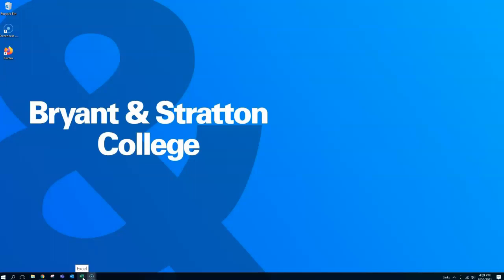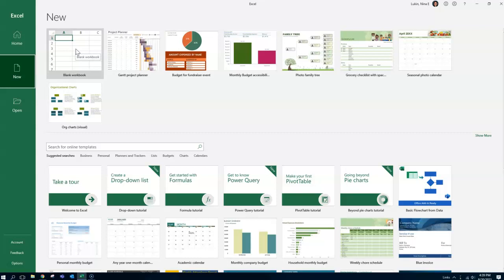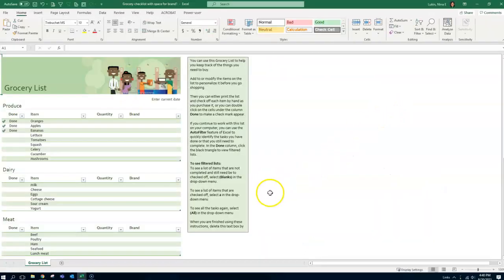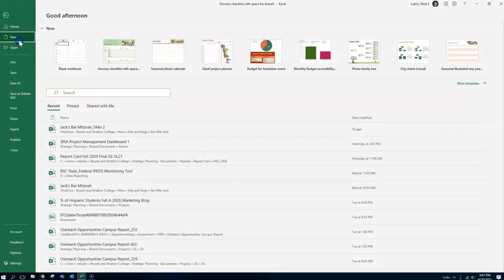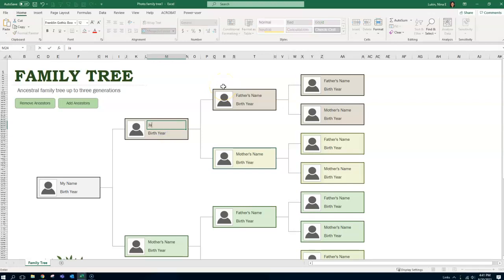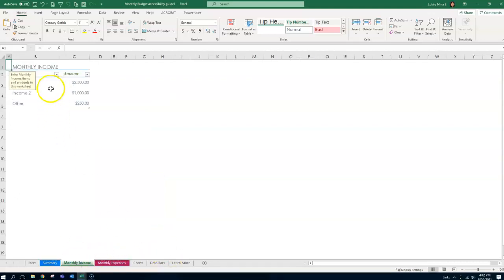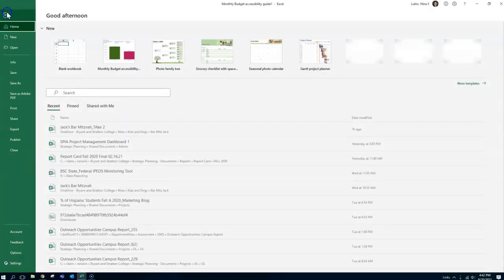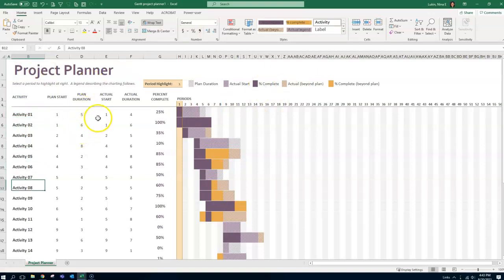Recording #7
Various Uses of Excel